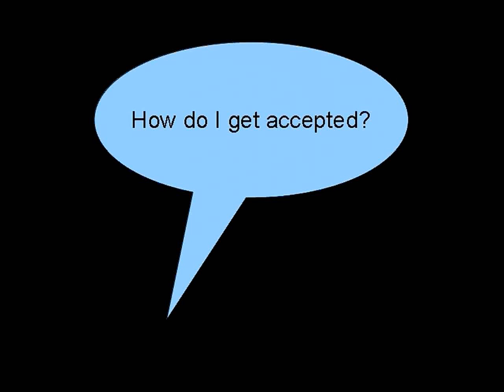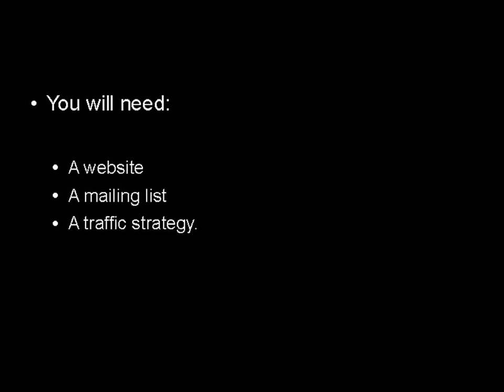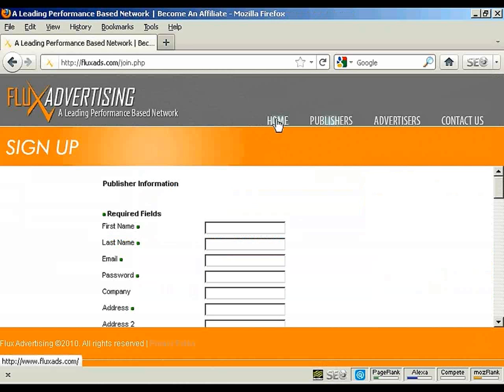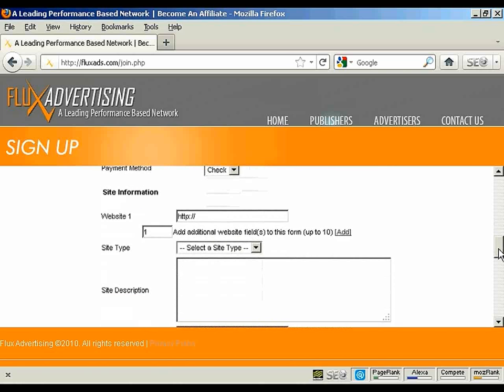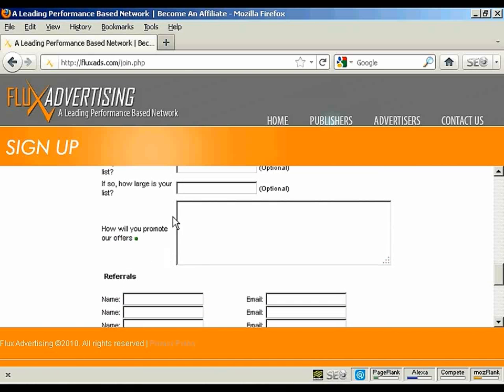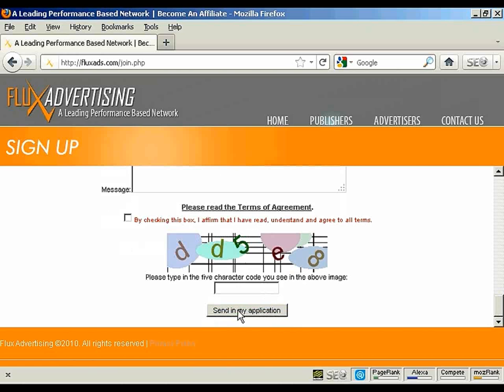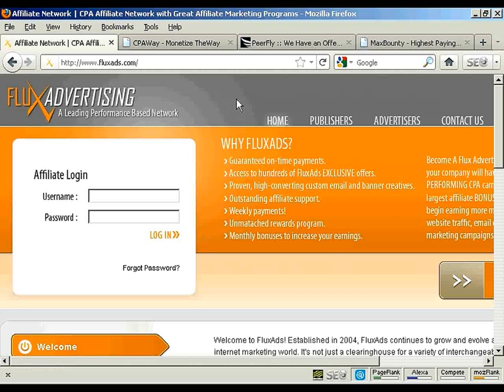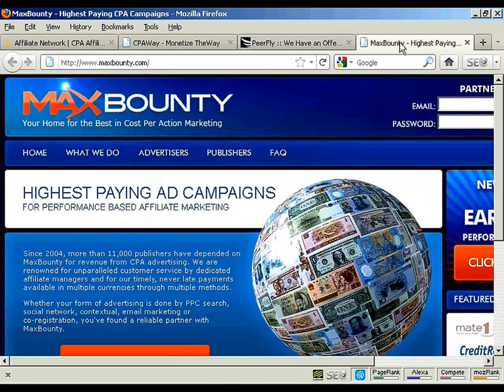IM Tutorials Video 58 of 75 How To Apply To A CPA Network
CPA refers to Cost Per Action. This video shows you how toapply to a CPA Network.